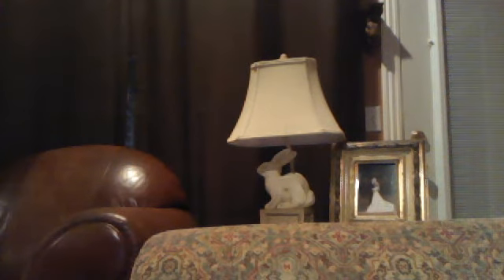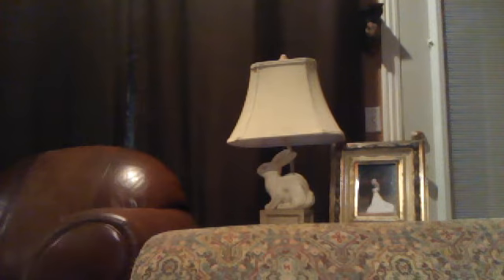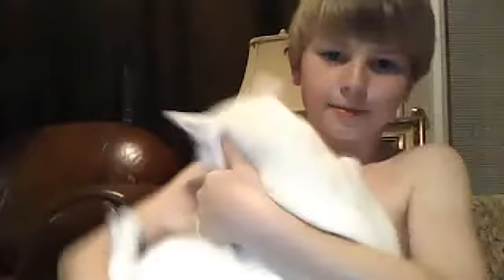how not to eat pizza